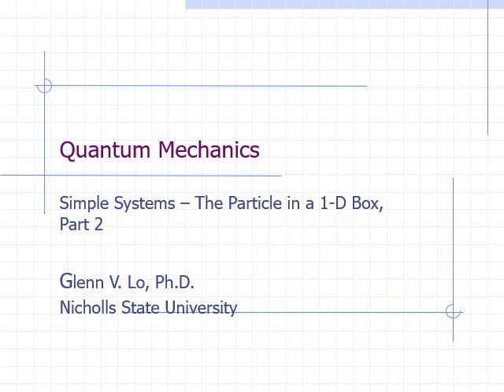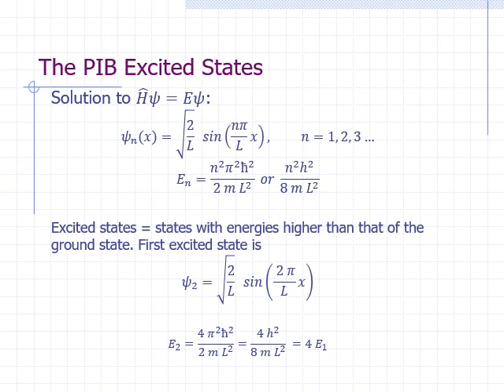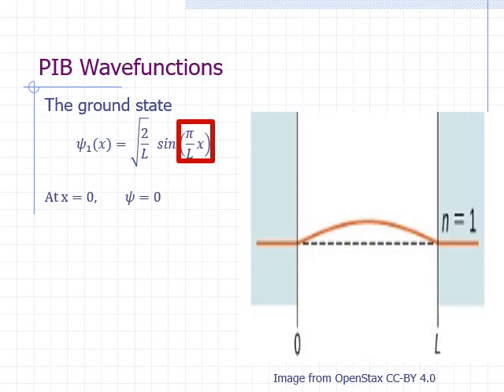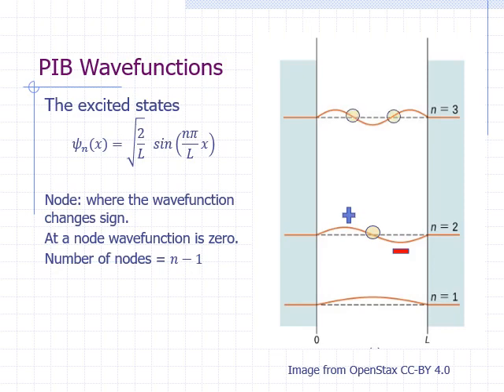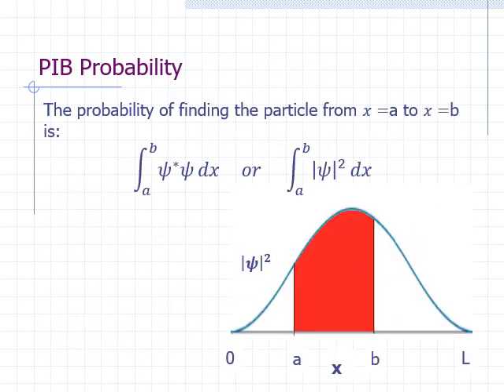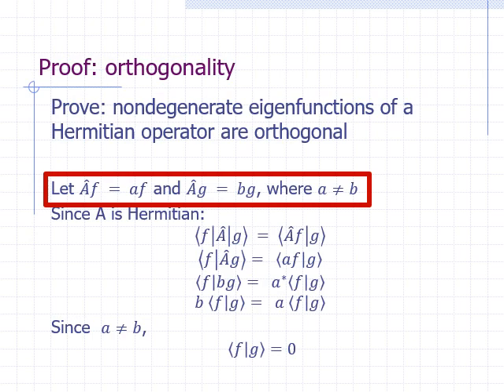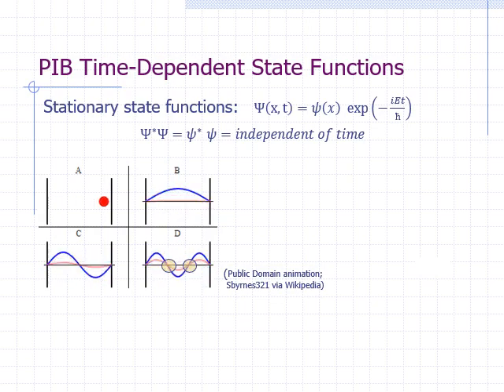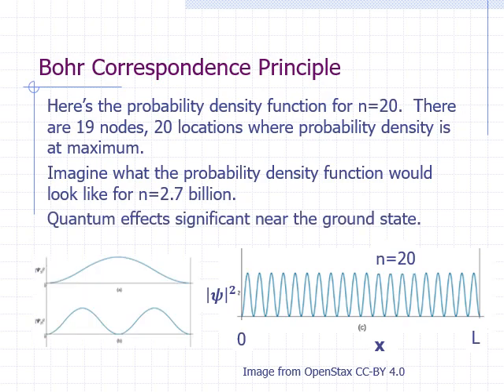Particle in a 1D Box Part 2, rev Oct 2021